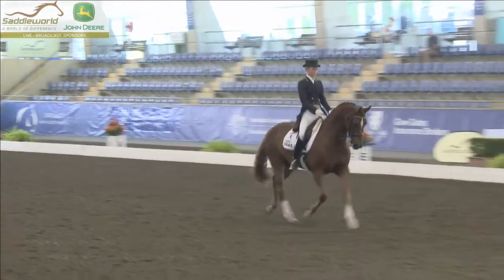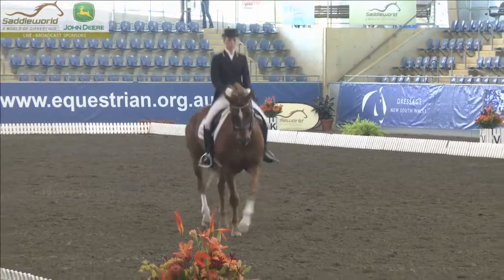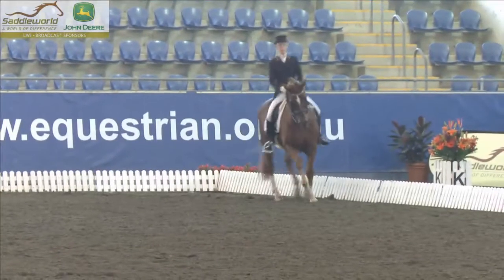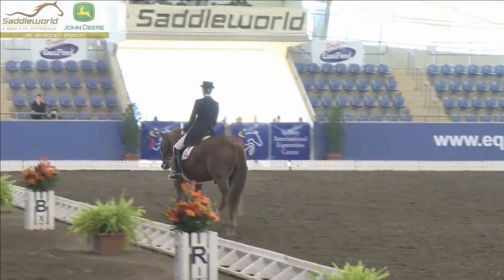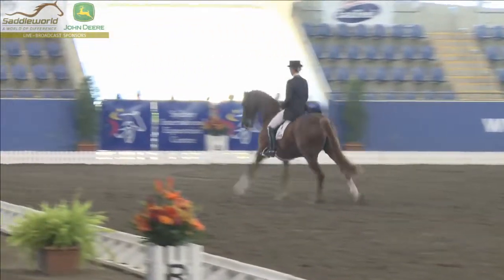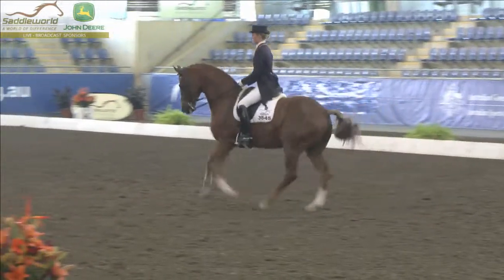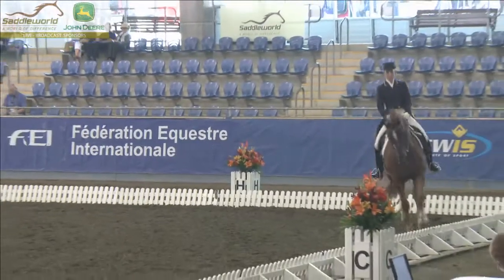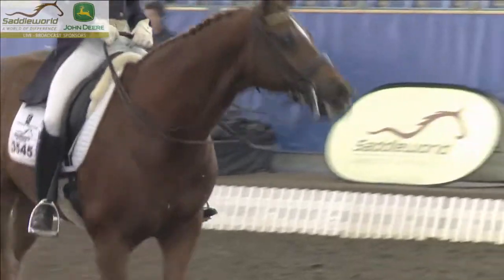Robbie Soster & Robali Razzamattazz - 2013 Saddleworld AUS Dressage Championships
Robbie Soster and Robali Razzamattazz from New South Wales in the Mulawa Performance Intermediate I Championship at the 2013 Saddleworld Dressage Championships.

Keep up to date with our live stream events by visiting